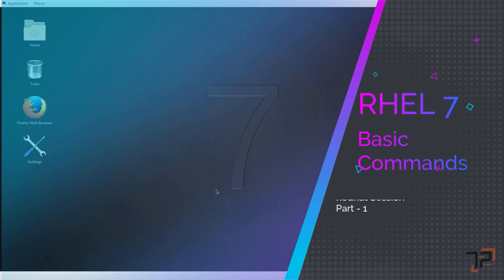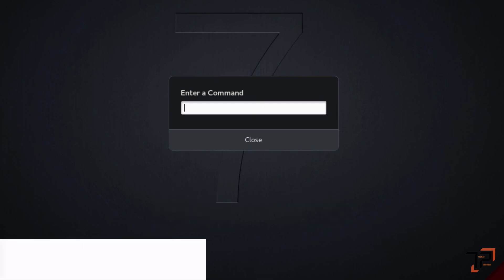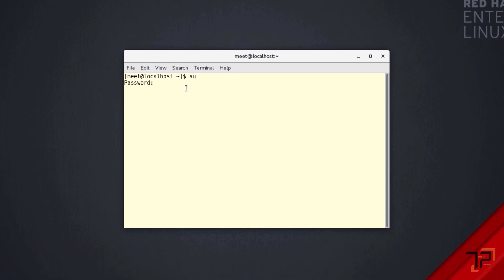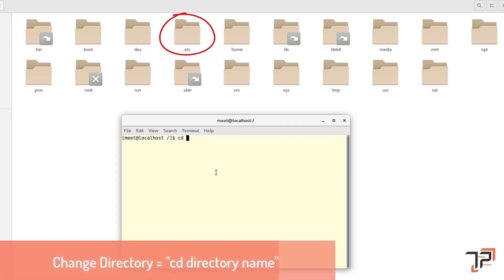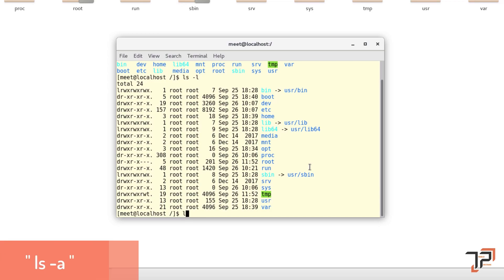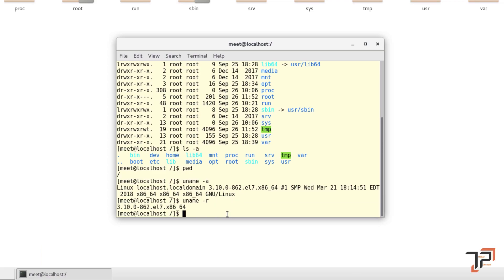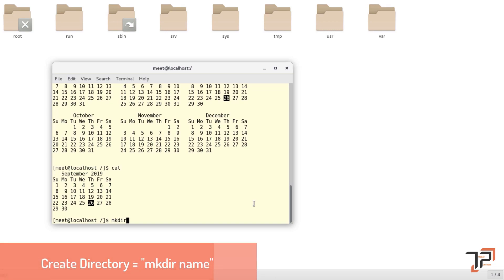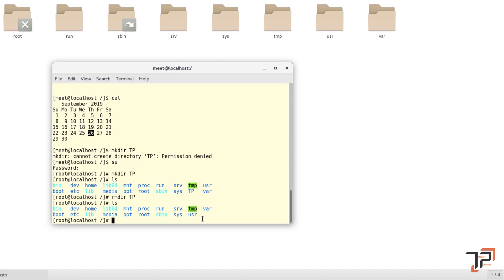RedHat Basic Terminal Commands | Part - 1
Hey guys, thank you for checking out this video. This is the first video for RedHat session Playlist Hands-on.